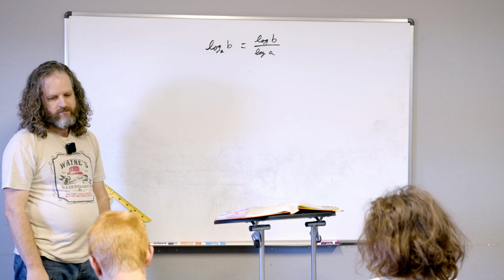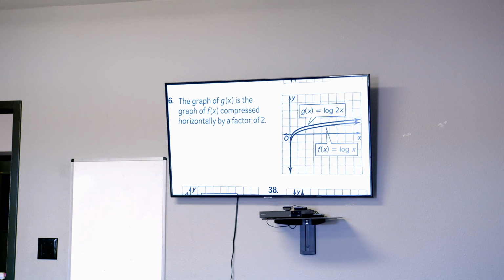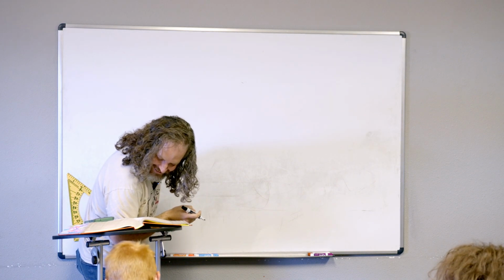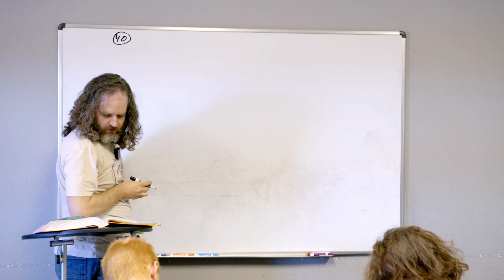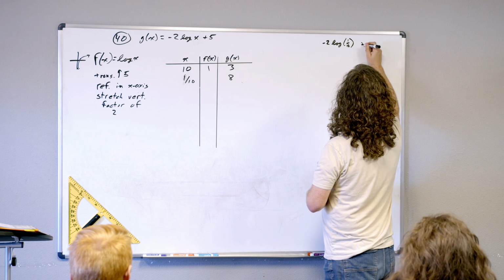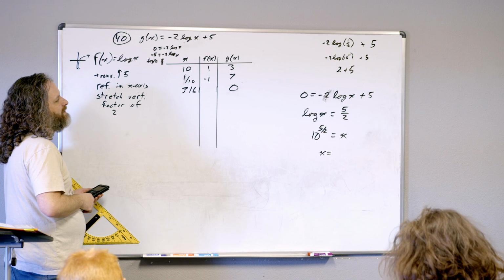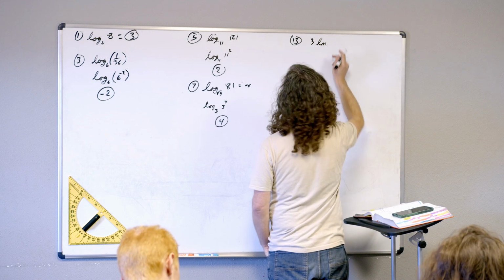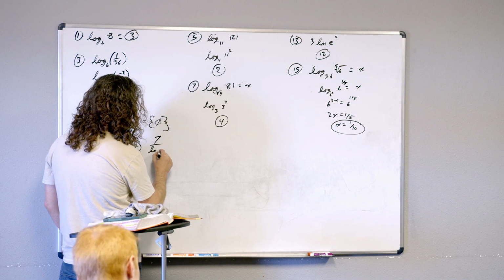October 24, 2024 | Precalculus | Logarithmic Functions